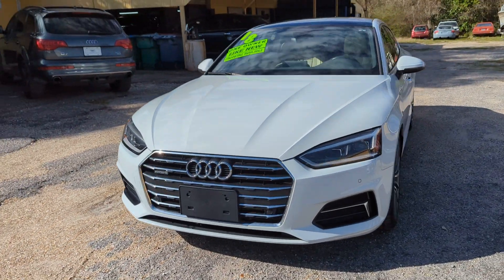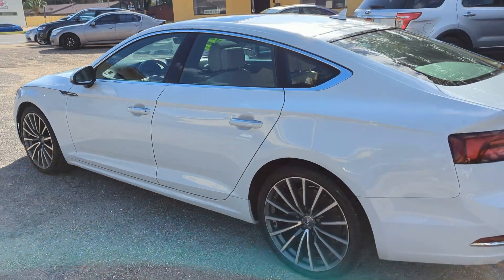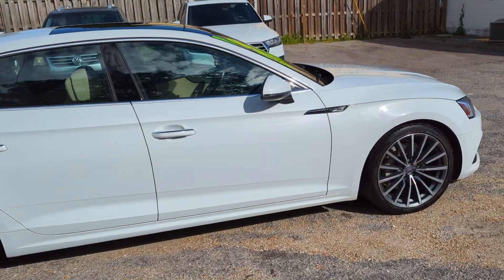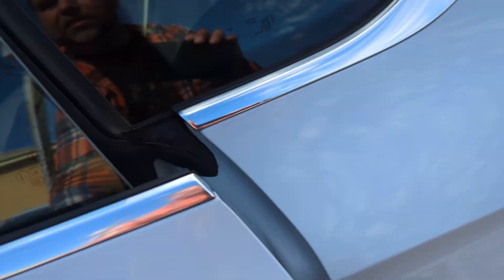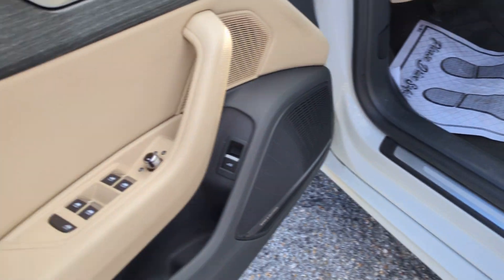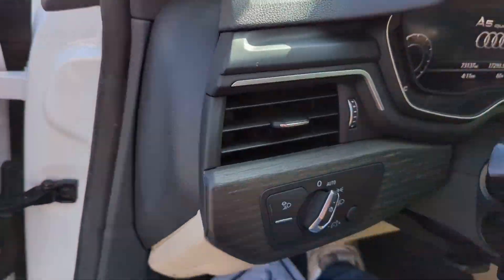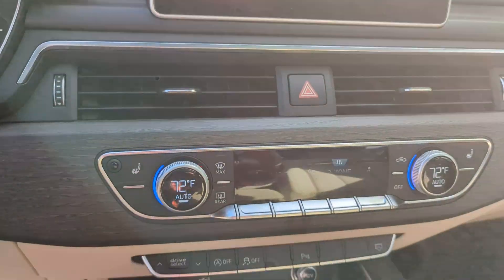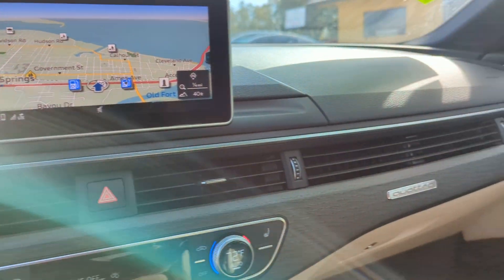2018 Audi A5 Sportback Premium Plus Quattro Walk Around Video for sale in Ocean Springs MS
2018 Audi A5  Sportback Premium Plus quattro . 72 K miles! Asking only $22,995

Full service repairs available for all of your Volkswagen, Audi, and Porsche vehicles.